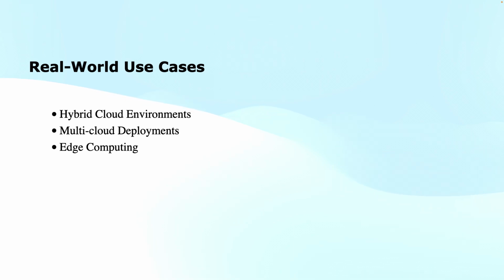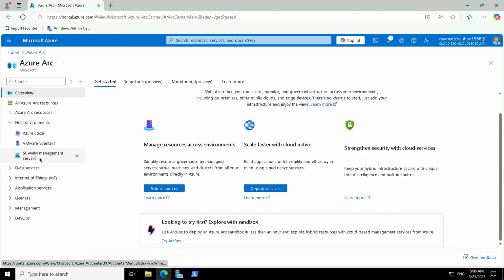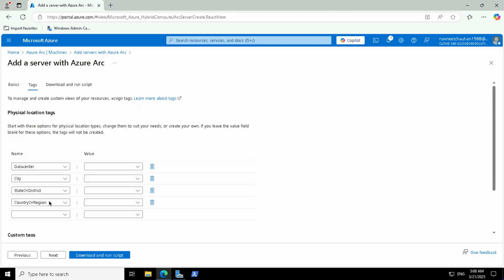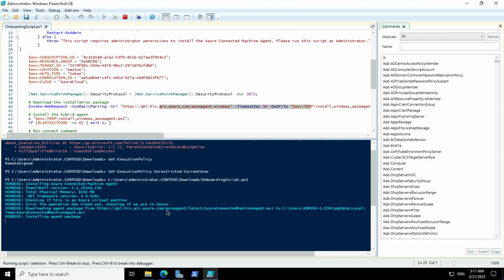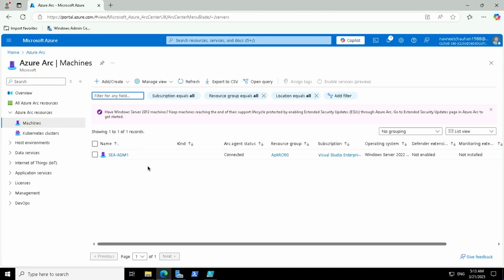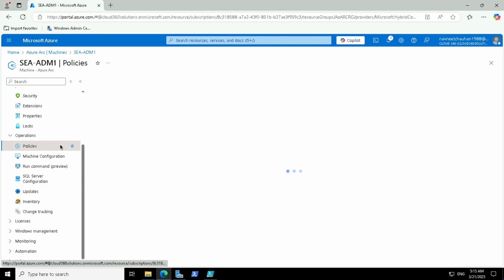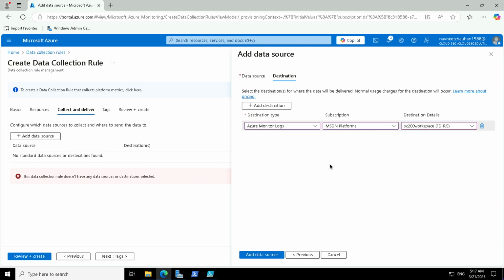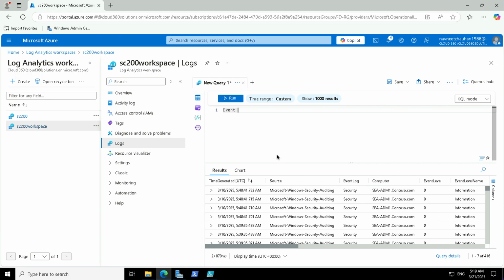AZ-800: Introduction to Azure Arc | Extending Azure Management to Any Environment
In this video, we’ll dive deep into Azure Arc, a powerful tool that extends Azure management capabilities to on-premises, multi-cloud, and edge environments. Azure Arc allows you to manage and govern your resources across different clouds and data centers seamlessly, making it an essential solution for hybrid and multi-cloud infrastructures.

What you will learn:

What is Azure Arc? – Understand the concept and importance of Azure Arc in hybrid cloud management.
How Azure Arc works – A breakdown of how Azure Arc connects on-premises and multi-cloud resources to Azure for unified management.

Key features of Azure Arc:
Azure Arc-enabled Servers: Manage physical and virtual servers outside of Azure.
Azure Arc-enabled Kubernetes: Deploy and manage Kubernetes clusters across different environments.
Azure Arc-enabled Data Services: Use Azure data services on any infrastructure.
Azure Arc for Governance and Security: Apply Azure policies and security controls across hybrid environments.

Benefits of using Azure Arc:
Consistent management and governance across multiple environments.
Simplifies hybrid and multi-cloud operations.
Extends Azure's capabilities to non-Azure environments.
Real-world use cases: Examples of organizations using Azure Arc to optimize their hybrid infrastructure.
Demo: Step-by-step guide on how to set up Azure Arc for managing resources and deploying applications across on-premises and cloud environments.

By the end of this video, you will have a solid understanding of Azure Arc, how it works, and how it can help you extend Azure management to all of your infrastructure, whether it's in the cloud, on-premises, or at the edge.